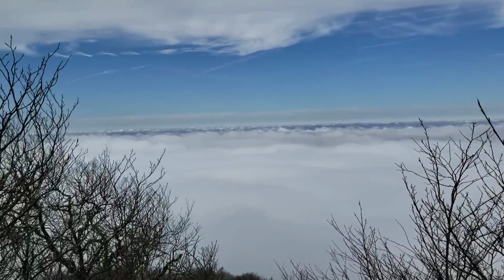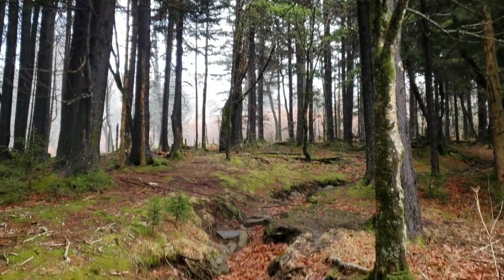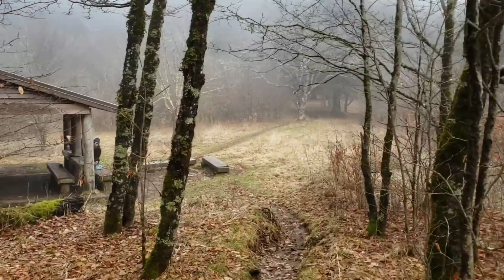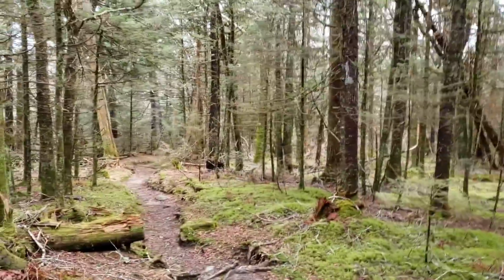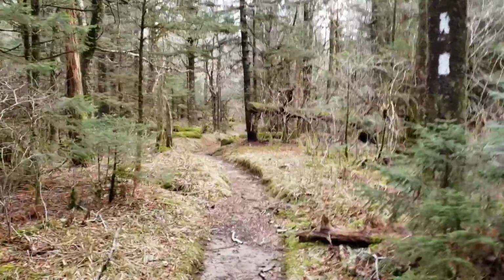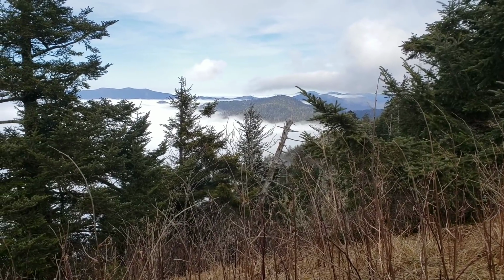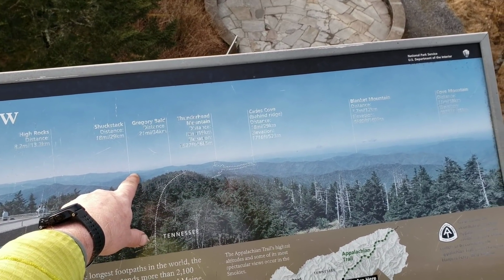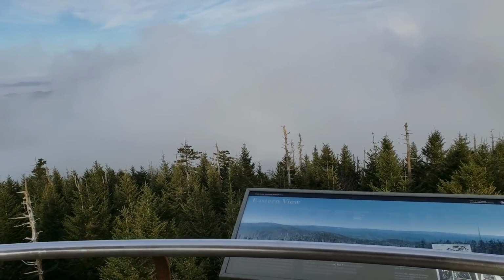2020 Appalachian Trail Thru-hike: Day 18 - Derrick Knob Shelter to Mt Collins Shelter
2020 Appalachian Trail Thru-hike: Day 18 - Derrick Knob Shelter to Mt Collins Shelter

Follow along on my northbound thru-hike of the Appalachian Trail.  Today starts out as a dreary day as we leave Derrick Knob.  We get treated to a nice view on top of Siler Bald and a partial view from Clingman's Dome, the highest point on the AT.  The day ends with a night hike into Mt Collins Shelter and a warning about more bad weather for tomorrow.

I'm running a lag of about 4-5 days due to poor cellular coverage.  Follow my other social media for more up to date postings.